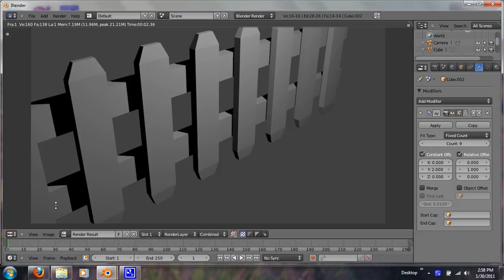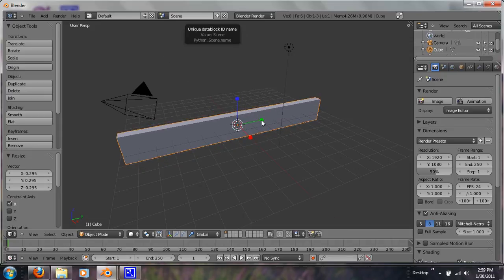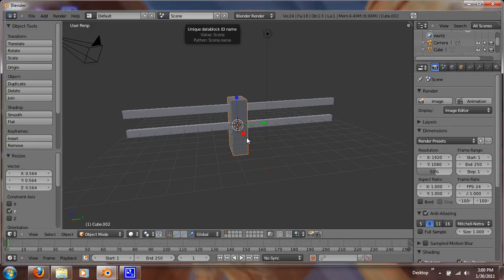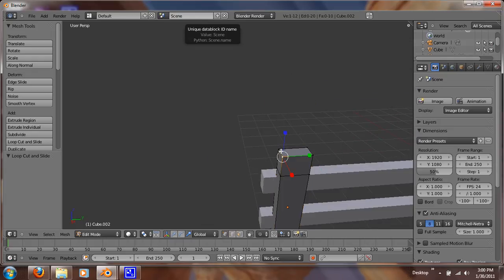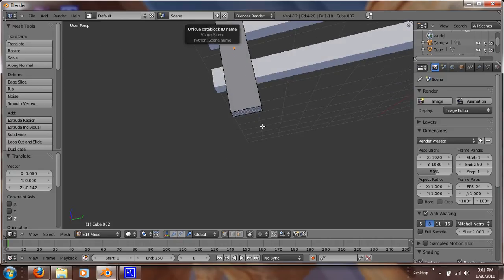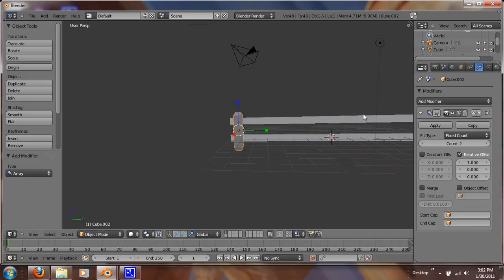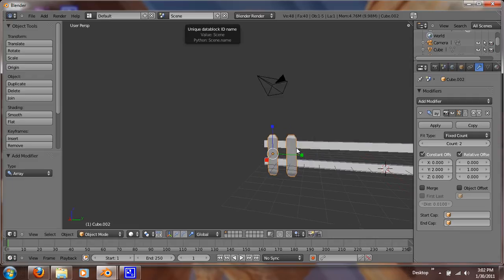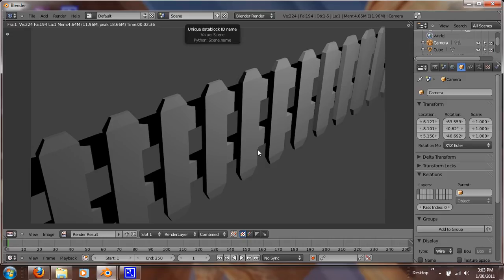Blender 2.5 Tutorials: Using the array modifier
I'm showing you how to use an array modifier by modeling a picket fence.